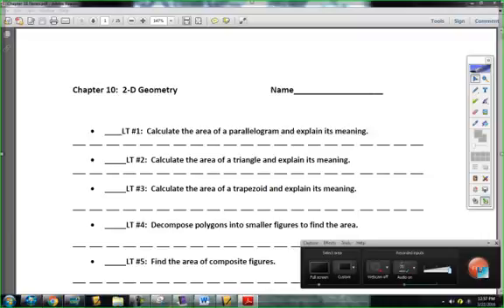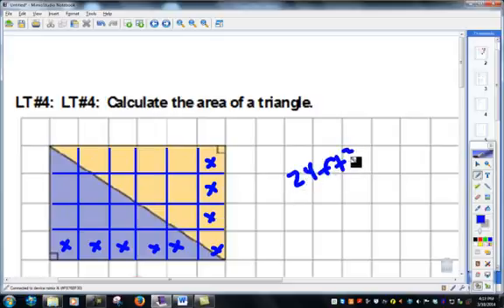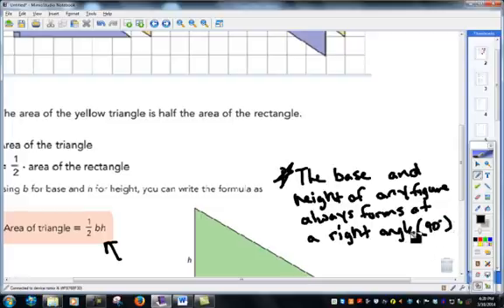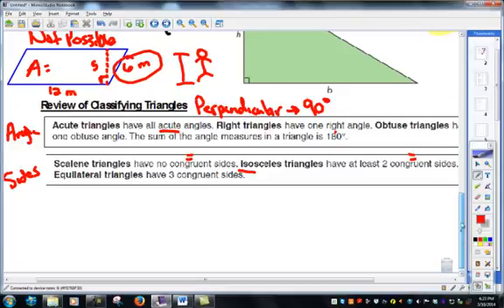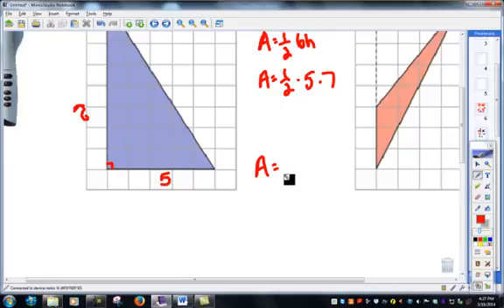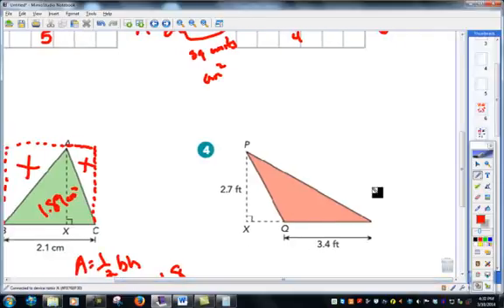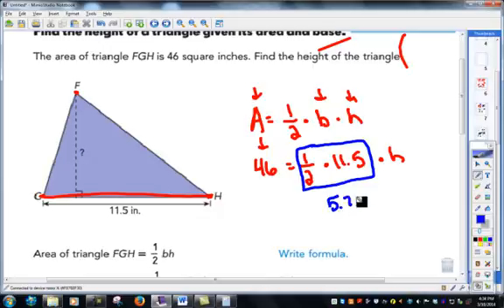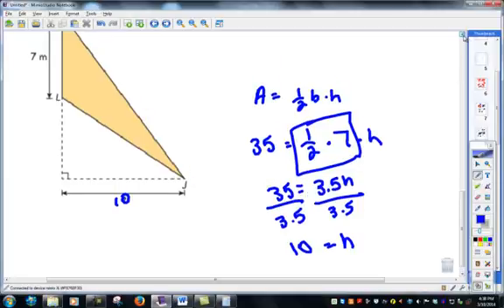Chapter 10 LT #2 Video 15 16